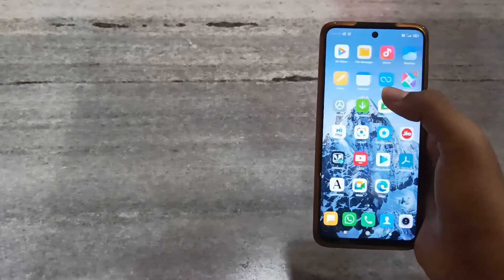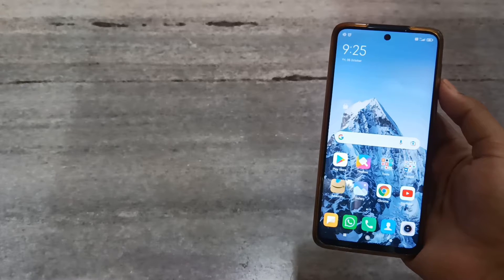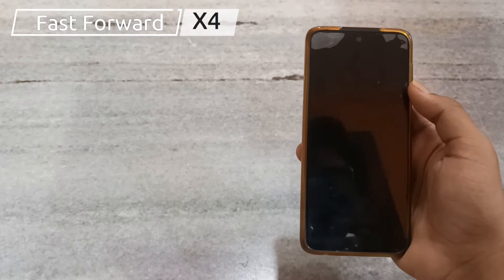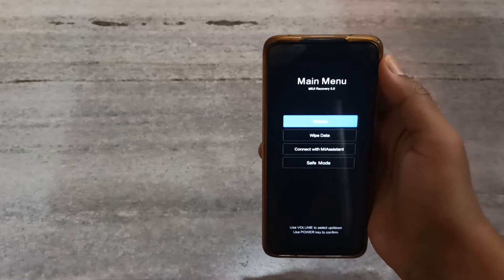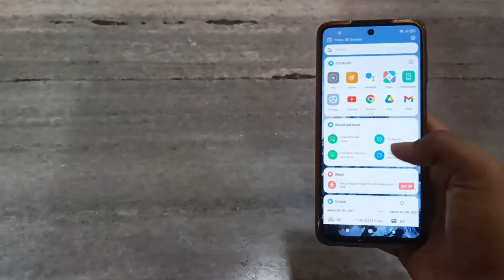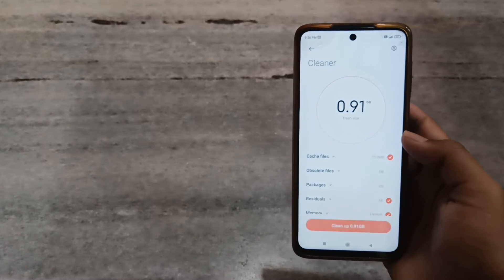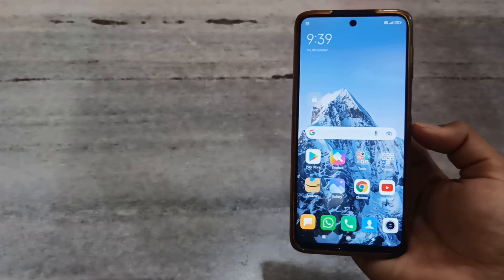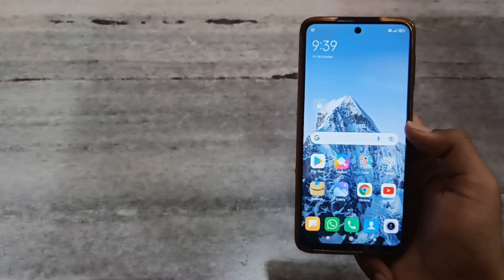How to Fix Redmi Note 9 Pro Auto-Restart Problem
Hi guys, In this Video I had told all of you about how you can fix the Redmi Note 9 Pro Auto-Restart Problem. Some Users of Redmi Note 9 Pro might facing the Auto-Restart Problem which happens most commonly when talking with someone in your Phone. So, this Video is for those People's.